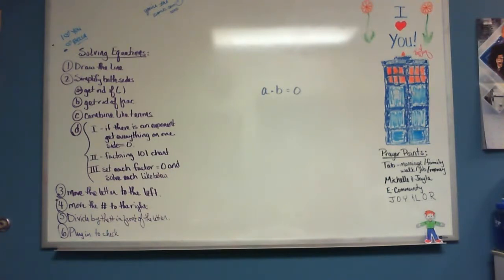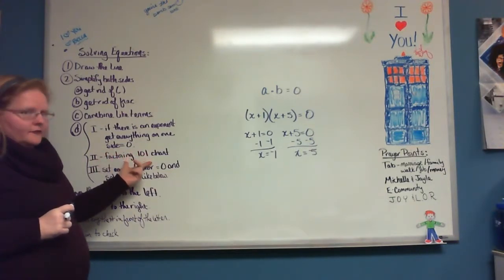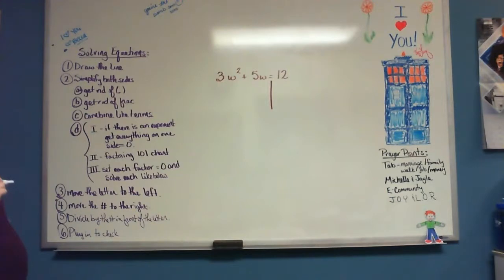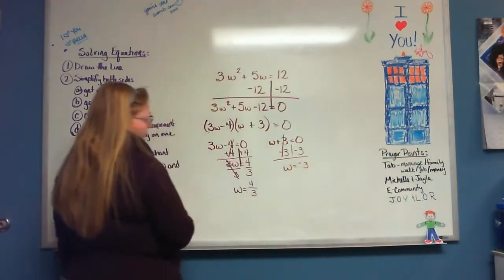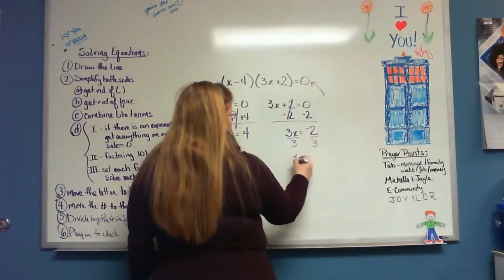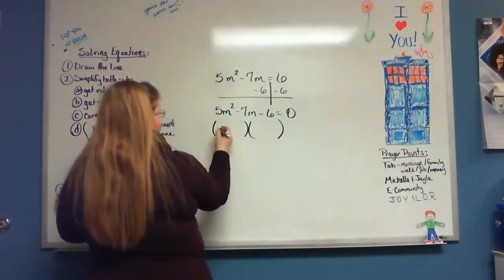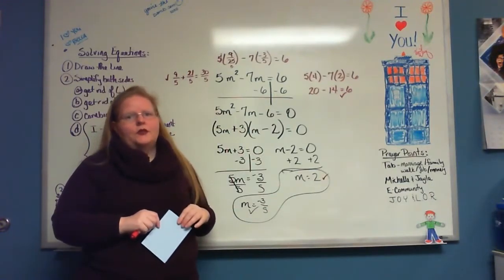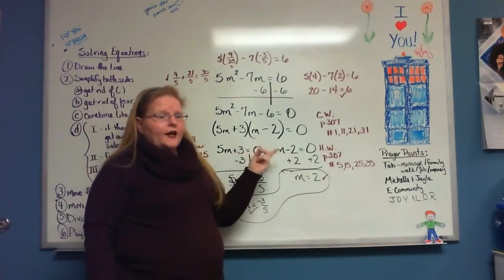A1 Section 7.9 (7.8 classwork)